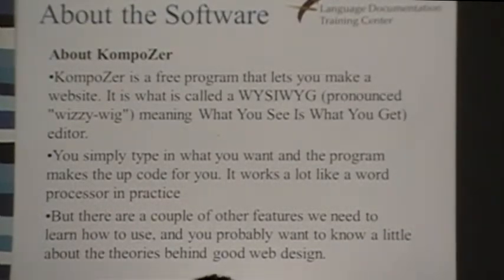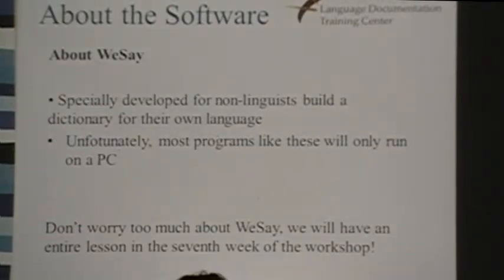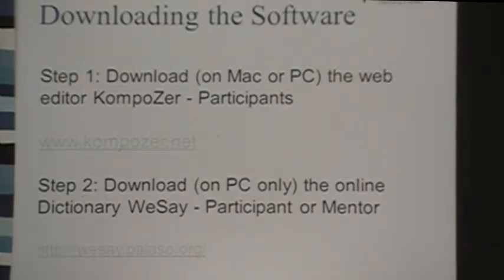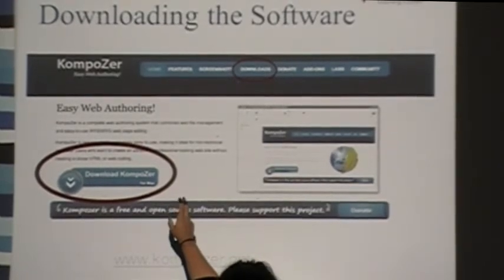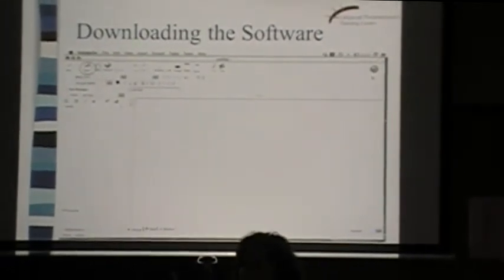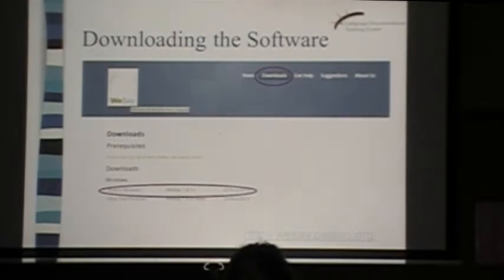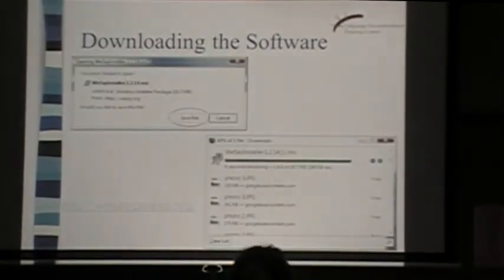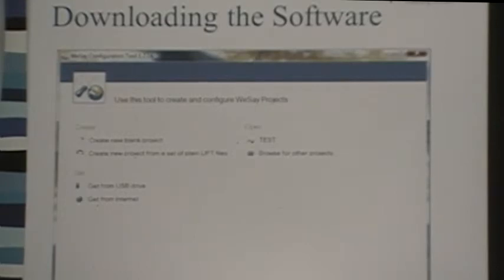LDTC - Workshop 2 - Basic Web Design (Fa12)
with Stephanie Locke
Presentation - Working Together
using KompoZer